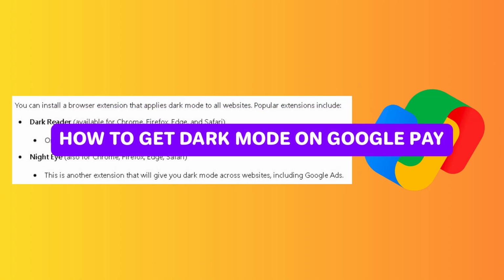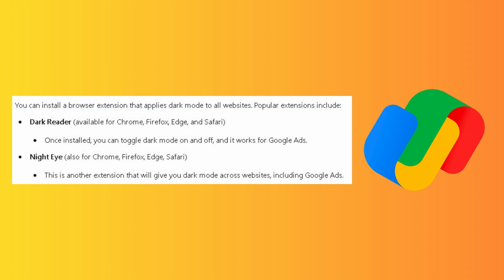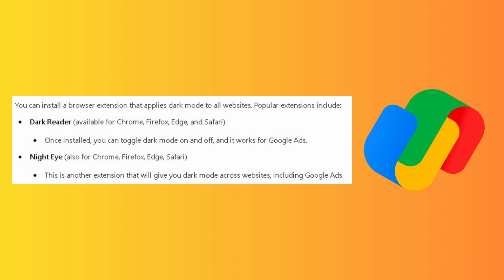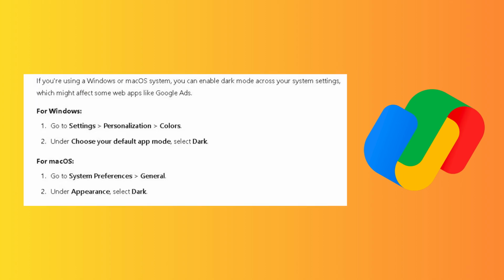NEW! HOW TO GET DARK MODE ON GOOGLE PAY (FULL GUIDE) 2025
In this comprehensive guide I will show you how to get dark mode on google pay in 2025! this tutorial will take you step by step on the easiest way achieve dark mode on the google pay website.